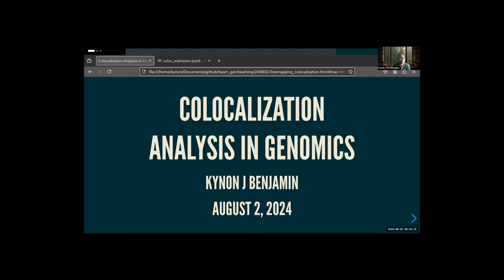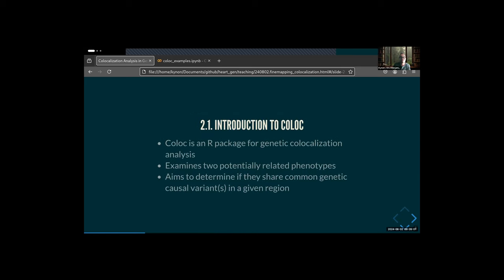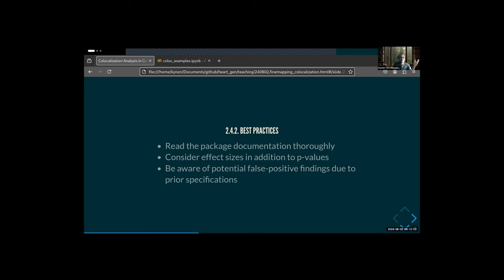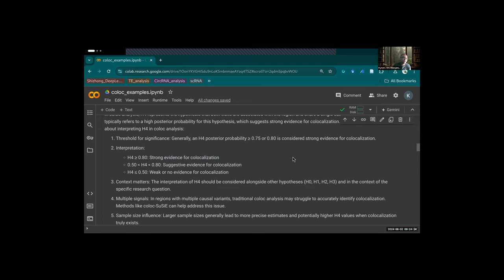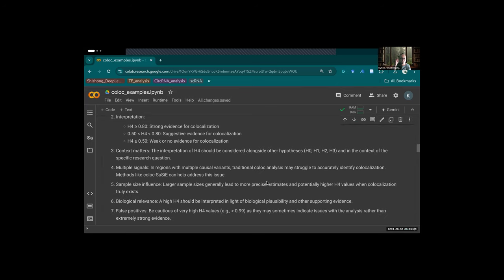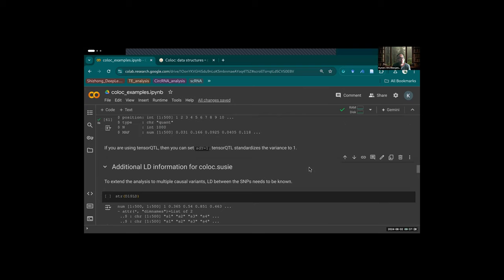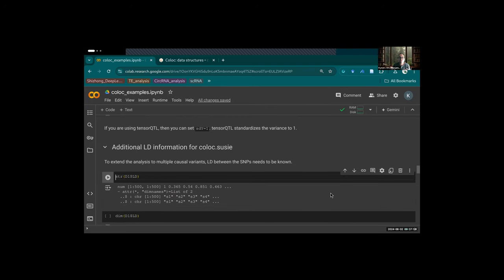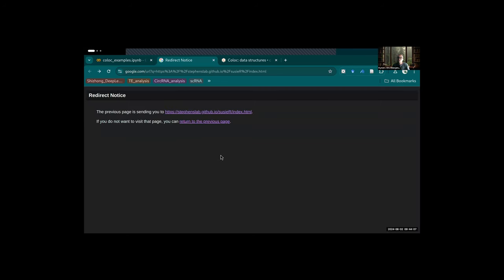[2024-08-02] An overview on colocalization analyses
For more information about the materials discussed in this video, check